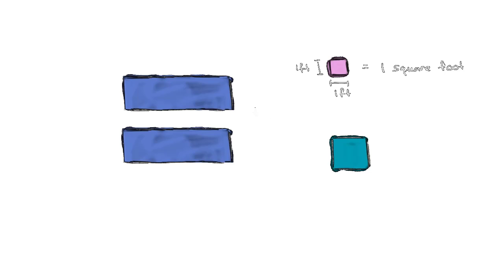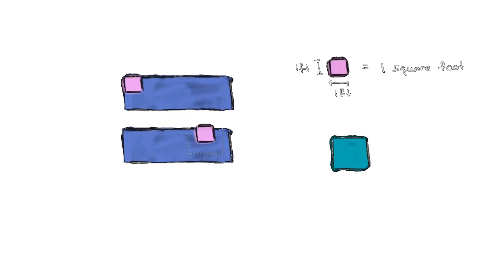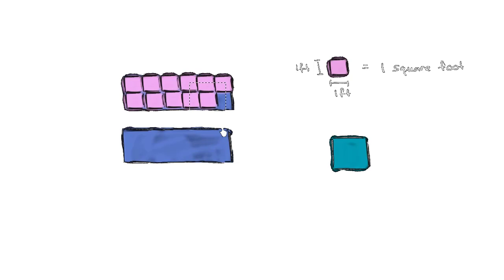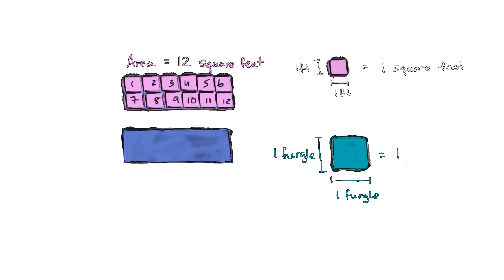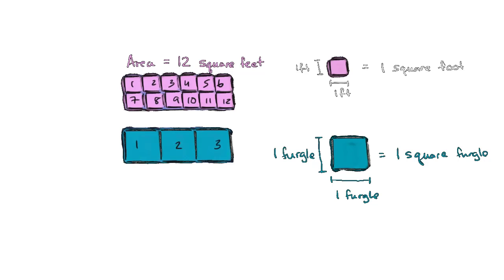Measuring rectangles with different unit squares